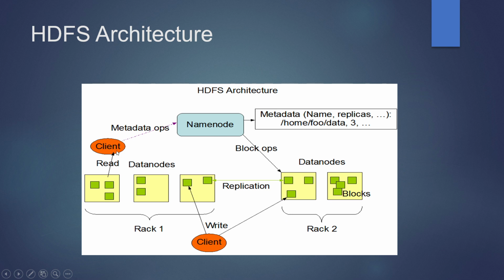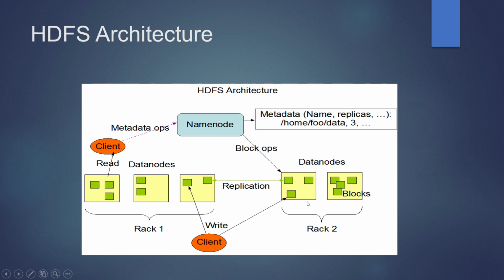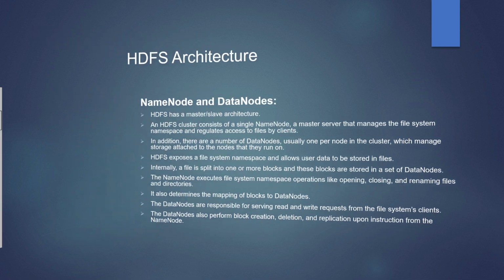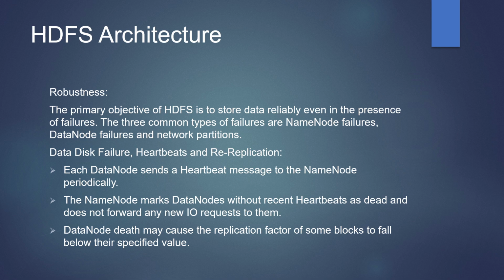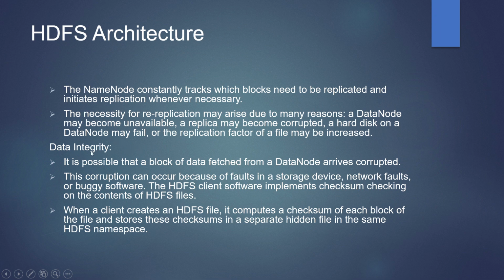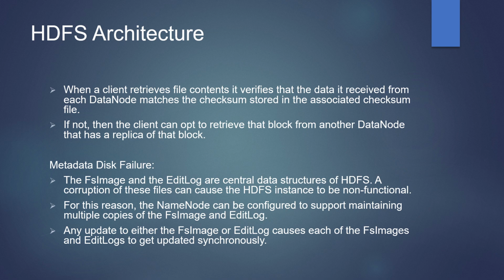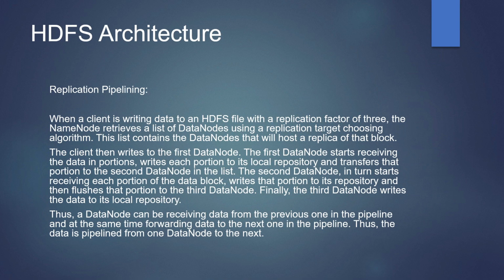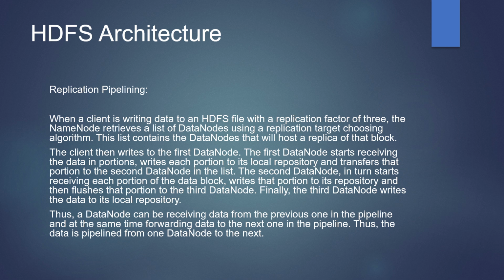HDFS Architecture | Learn Big Data On Windows 10 | Learn Big Data Online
HDFS Architecture

This video will explains the architecture and characteristics of HDFS.

Note: Command execution are not shown in this video we will have separate video for executing hdfs and admin commands.

This is a continuation video to my previous video and please use the link below for the same.